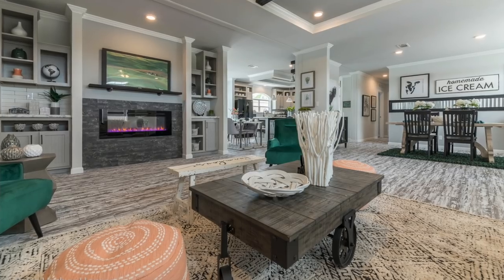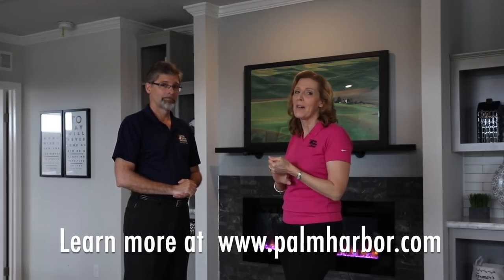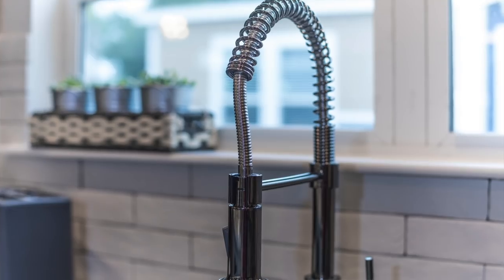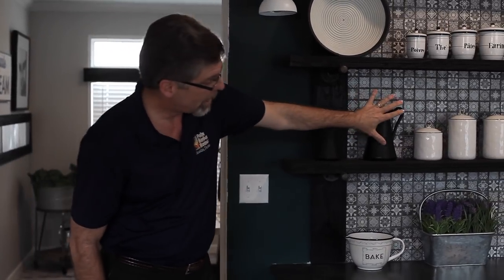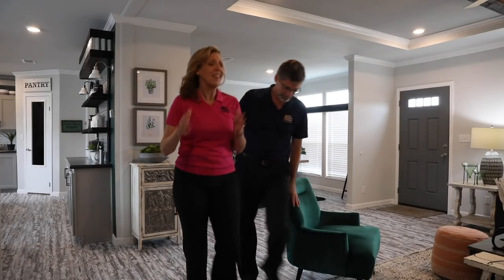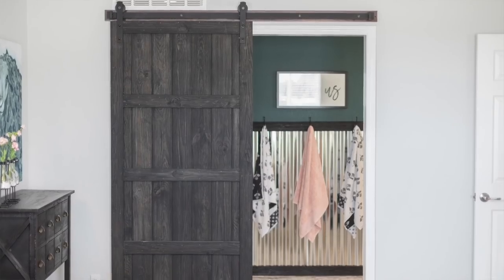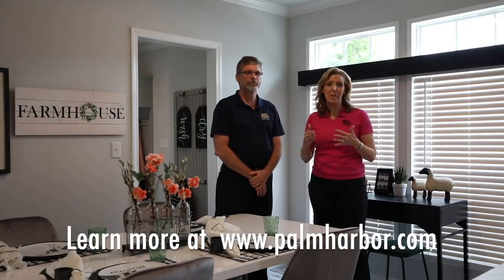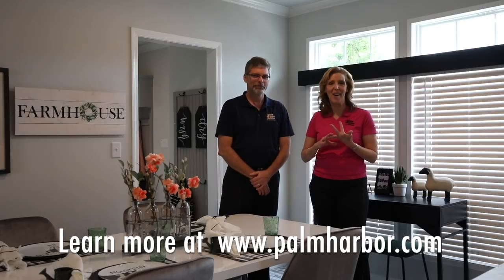Stunning! Don't Miss The New Vintage Farmhouse by Palm Harbor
The stunningly beautiful Vintage Farmhouse manufacturedhome by Palm Harbor Homes, available in Texas, Oklahoma, Arkansas and New Mexico, is packed with amazing features that all come STANDARD for a savings of over $17,000 on this home! This livetour will walk you through the 1,984 square feet home with 3 bedrooms, 2 baths and a modified openconcept living area featuring a gorgeous built-in buffet with floating shelves and vintage mosaic tile. It is also available with 4 or 5 bedrooms as well as three baths. There is even a FLEX version of this home with a bonus media or plan room or study. If you need a dual master concept, that is an available option as well.

You will love the vintage-modern lighting, 9 foot tray ceilings, electric fireplace, sliding barn door, metal accents, built in vanity and lighted mirrors and so many more beautiful details packed into the Vintage Farmhouse as standard features that you will see in this livetour video of the VintageFarmhouse. The living area has a floating hand-scraped wood mantle over the electric fireplace, and that same hand-scraped wood is used to accent the rest of the home from the ceiling beams, to the built-in cornices and much more. The optional built-ins for the laundry-room features a folding table, a mud-bench and a hanging station. The master bath has a gorgeous built in vanity, a 60" shower and lighted mirrors as well as dove gray cabinetry and a rolling barn door entry from the master bedroom.

The Vintage Farmhouse is currently available from company-owned stores and independent representatives in Texas, Oklahoma, Arkansas and New Mexico. For pricing in your areas, please contact a location in your area soon.

For more information and a floor plan layout as well as information on larger versions of the Vintage Farmhouse,

Visit a Palm Harbor location near you to see for yourself how we build More Home For Your Money at Palm Harbor Homes.

Palm Harbor Homes has been building and selling manufactured homes and modular homes and mobile homes for over 35 years. We have over 350 floor plans from which to choose.